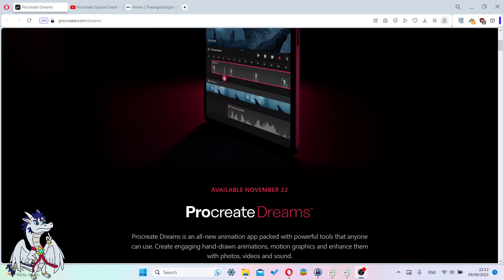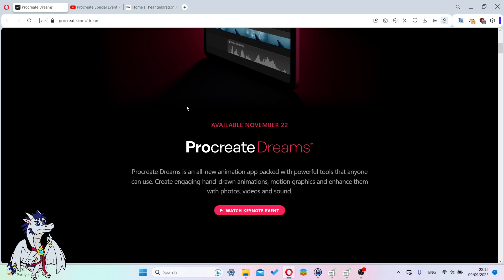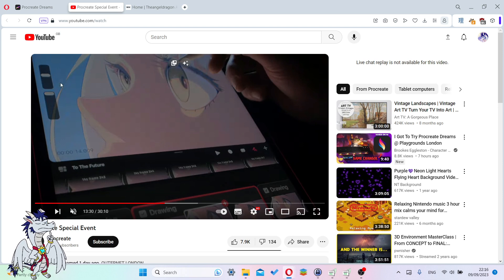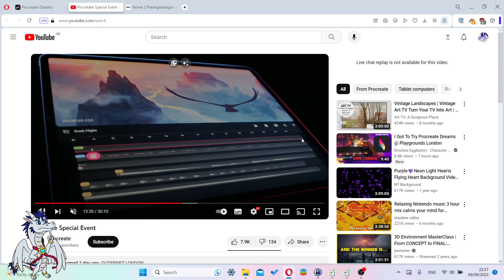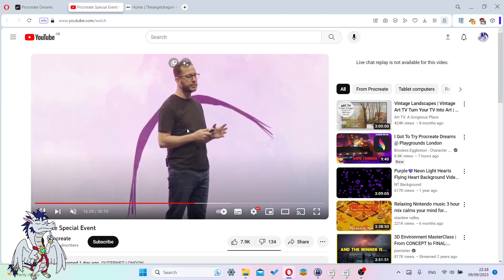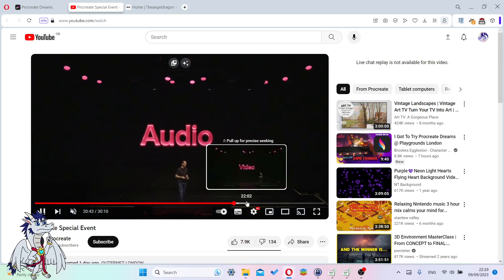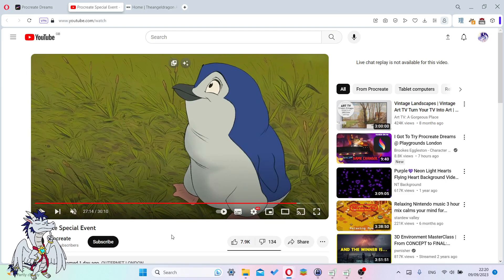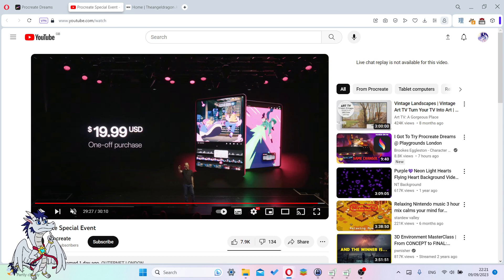Procreate Created the Cleanest New Animation App For Artists - Keynote Highlights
Procreate Dreams